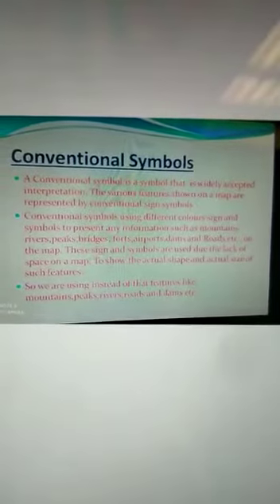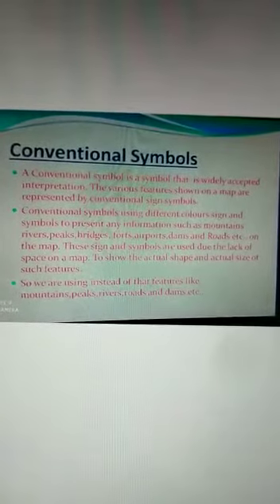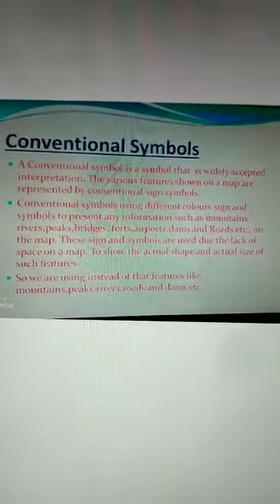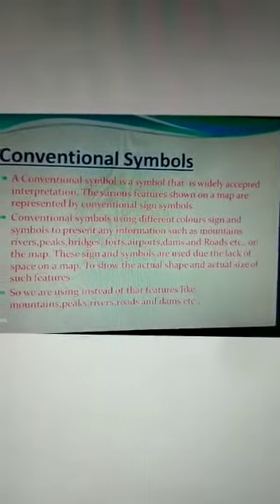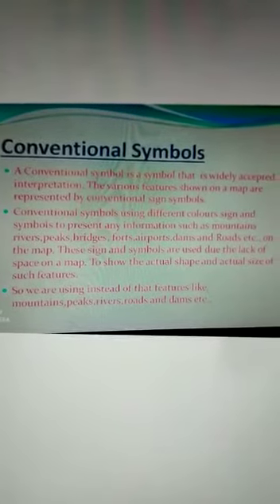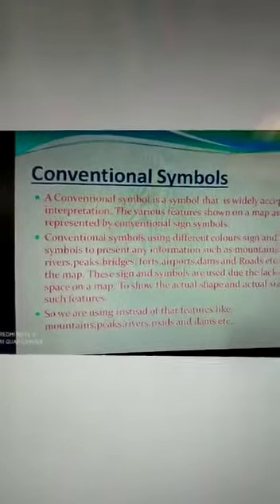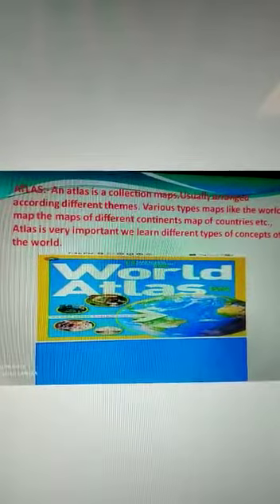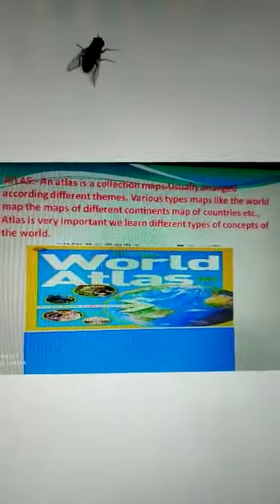Reading and Analysis of maps